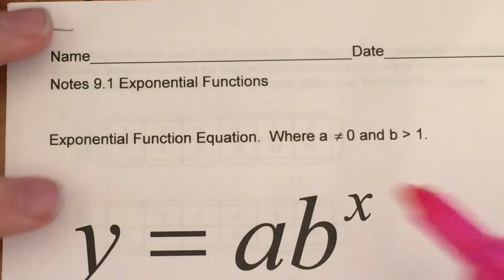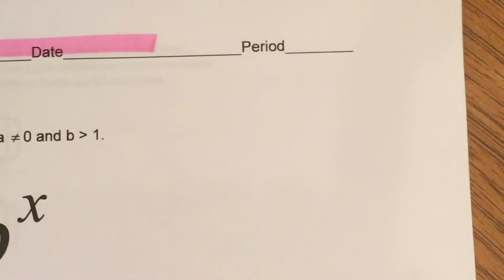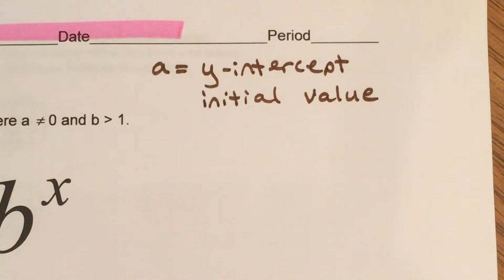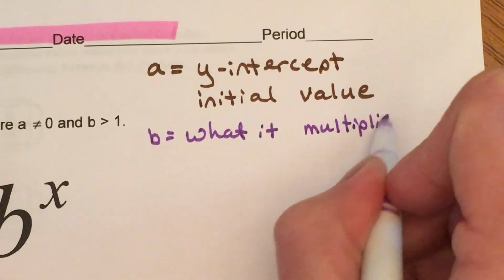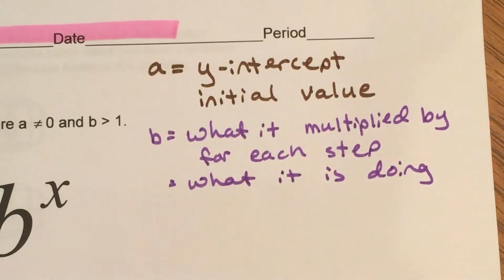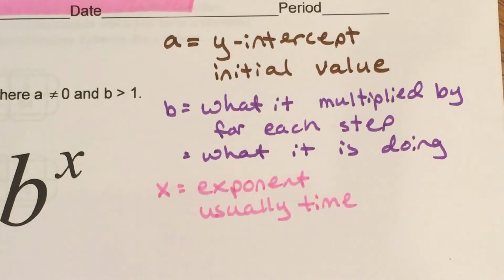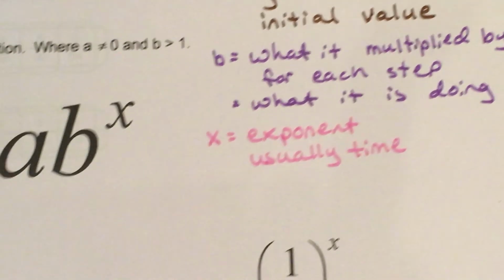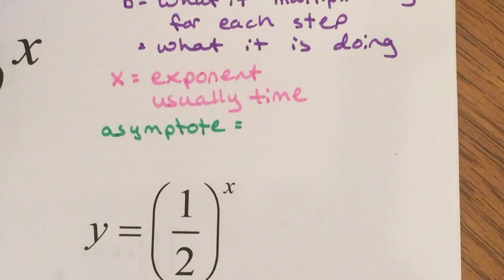Unit 8 Bundle 1: lesson 9.1 part 1